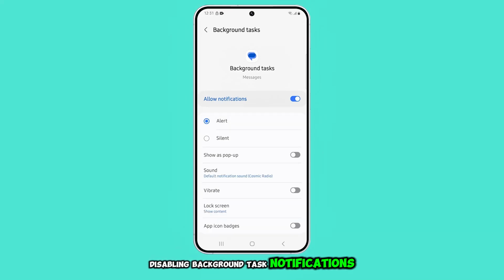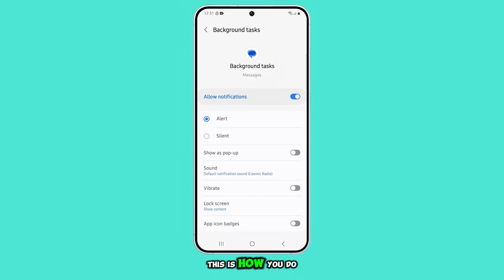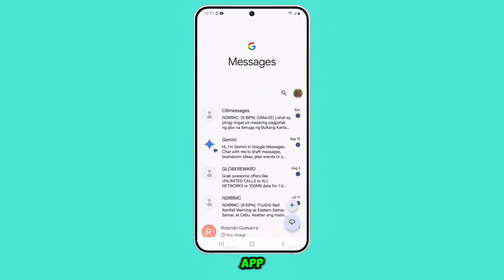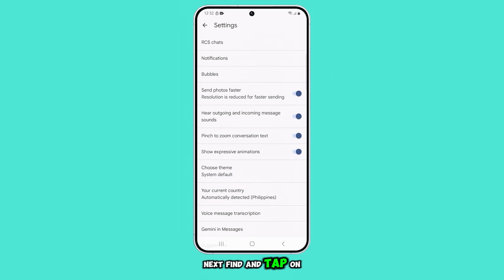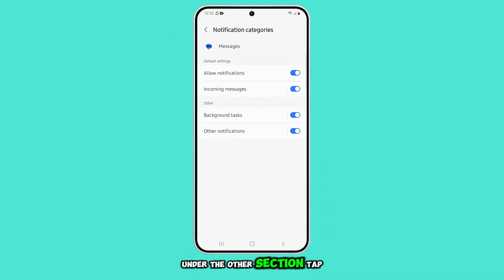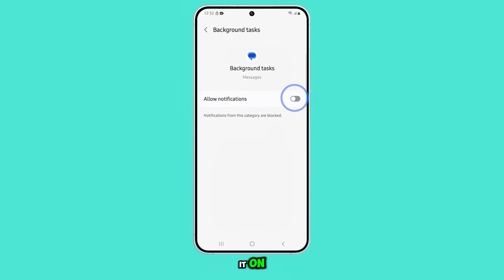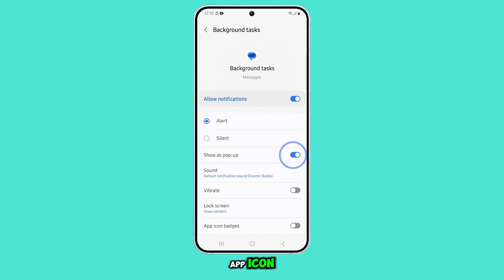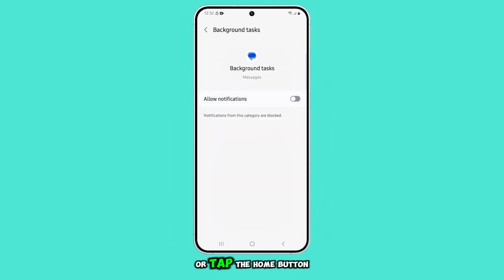How to Disable Text Messages Background Tasks Notifications on Galaxy S25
Stop unnecessary background task notifications from cluttering your Galaxy S25 Ultra's notification panel with this quick tutorial.

This video walks you through the steps to disable or customize background task alerts in the Messages app.

You'll learn how to manage these notifications, choose between alert modes, and control how they appear on your lock screen. Watch now to keep your notifications organized and distraction-free!